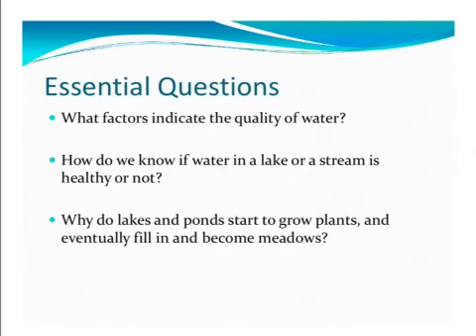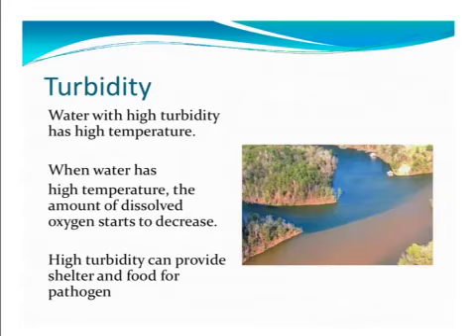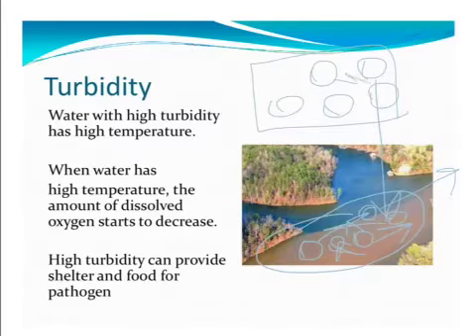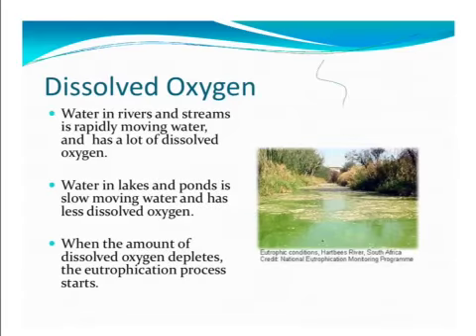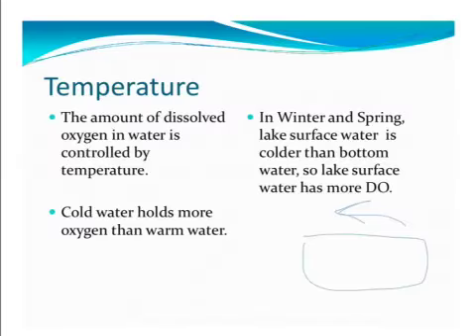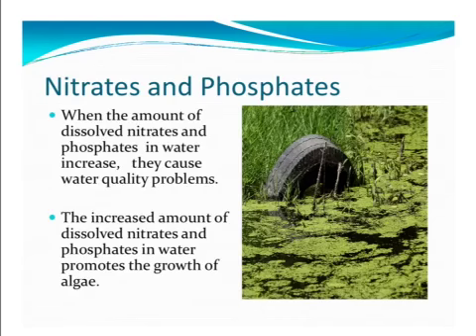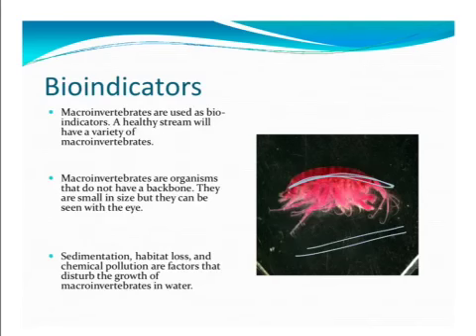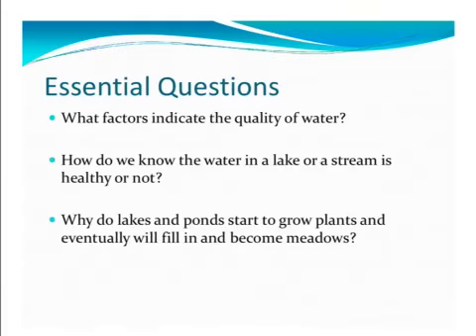Water Quality Indicators Notes